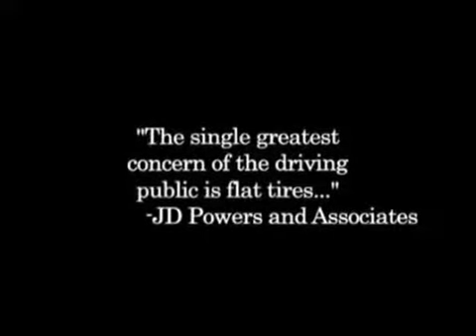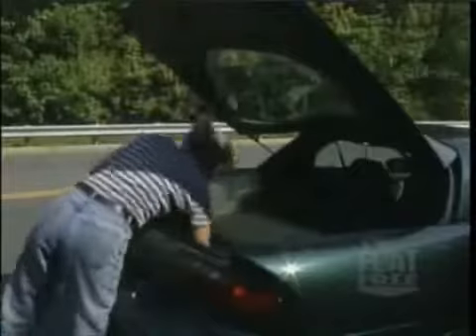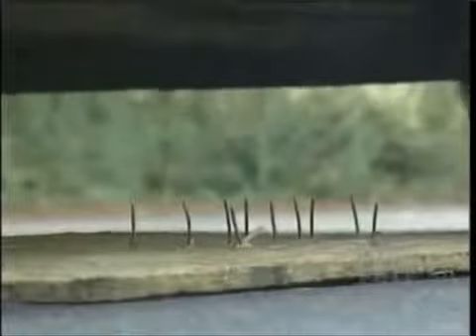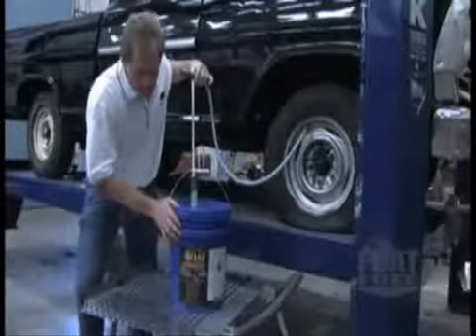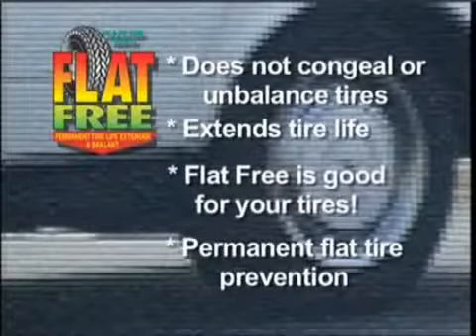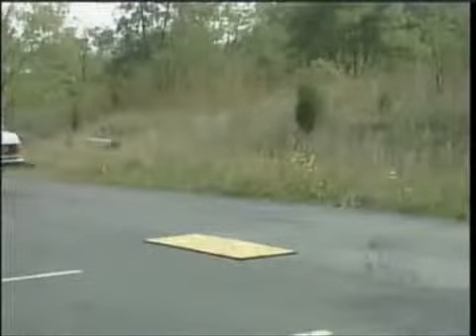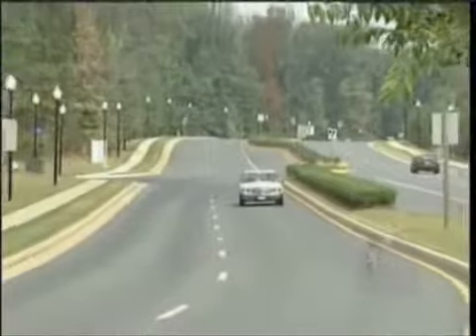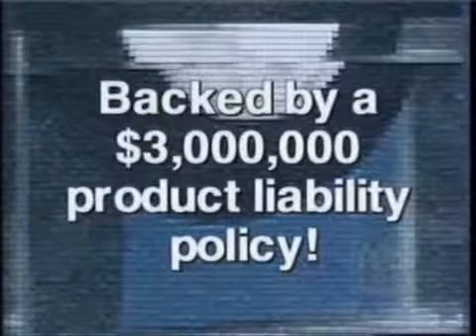Flat Free Permanent Tire Sealant